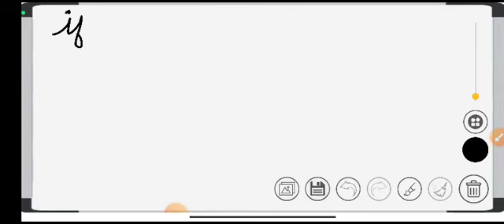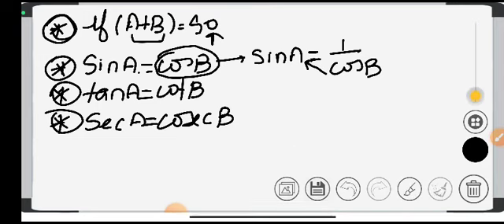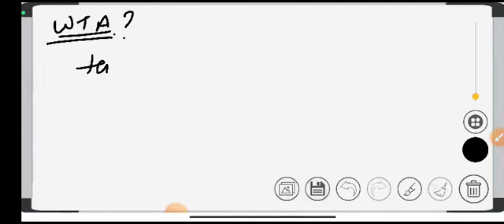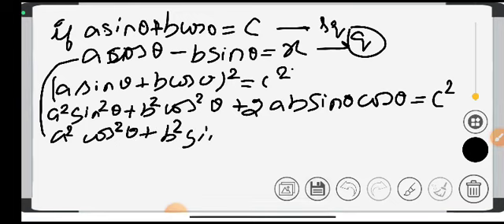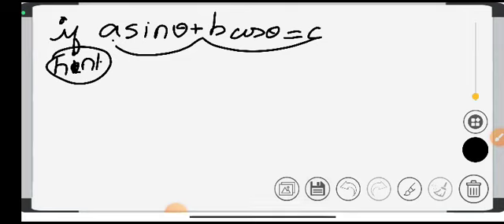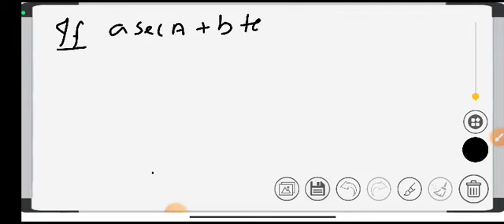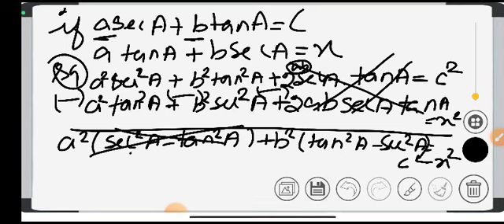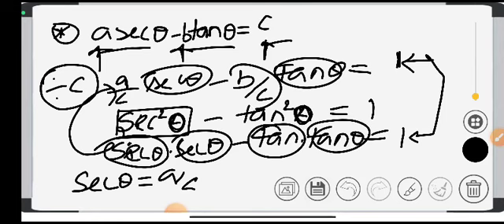Trigonometry part 4 ||Trigonometry ssc cgl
Trigonometry identity
Trigonometry ratios
Trigonometry ssc cgl